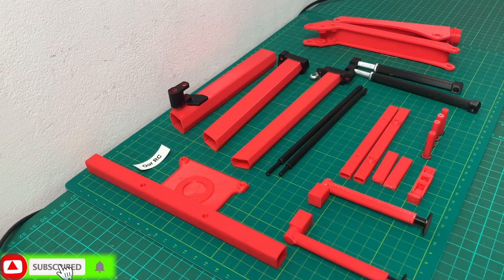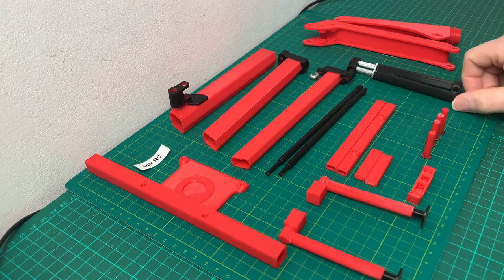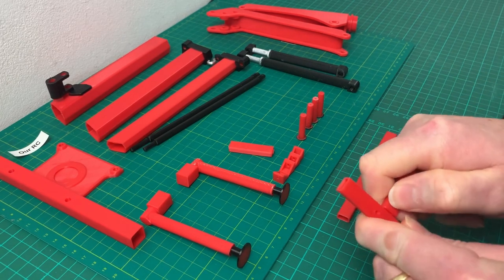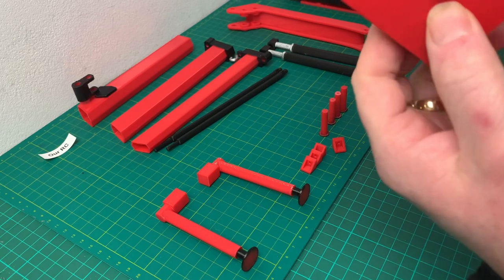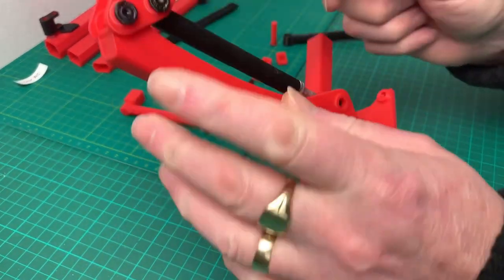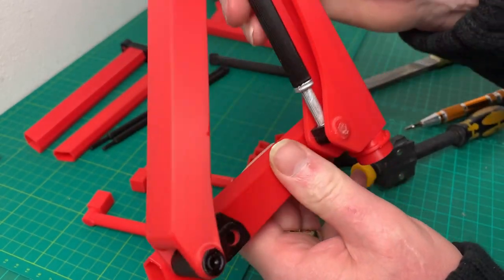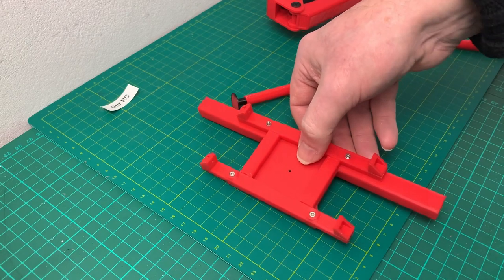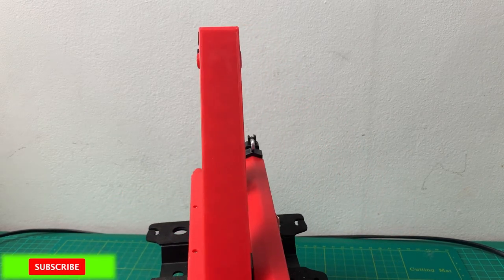3D printed, Crane build for 1:10/1:14 truck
In this video I put together a 3D printed crane.
The crane was designed by a Mr Paul M who is a creator on the Thingiverse.